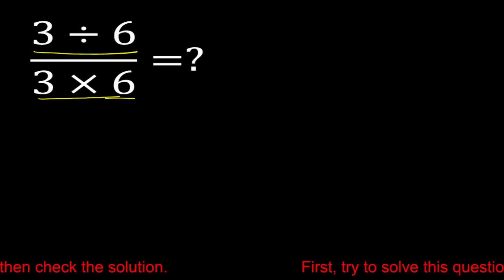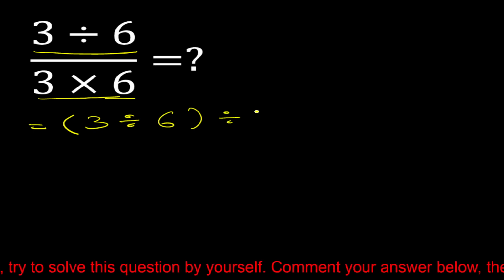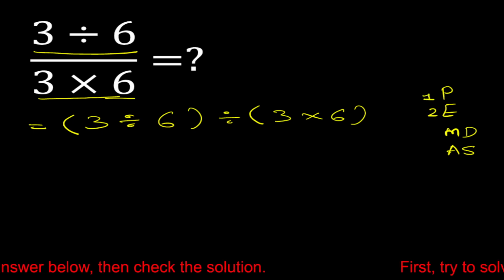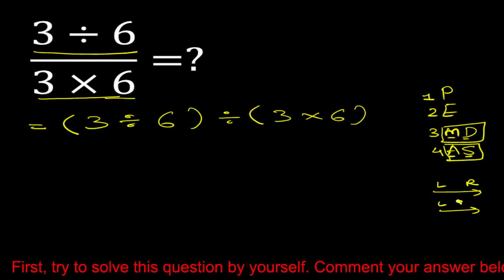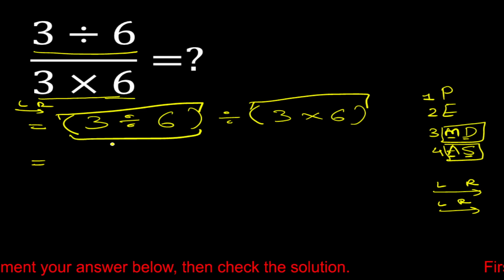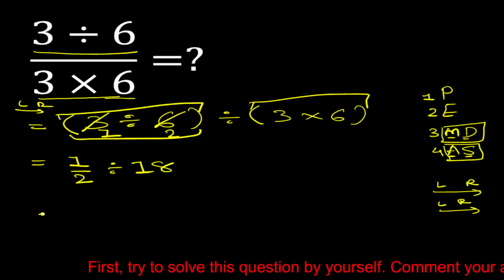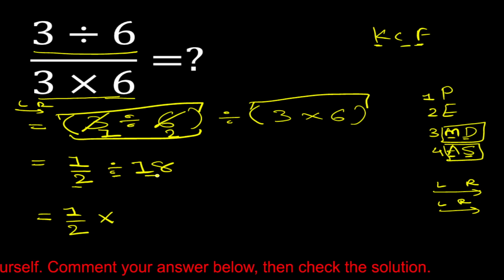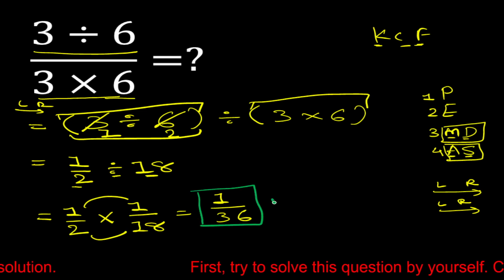Only Developed Nations Solve This Math Twist Correctly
People from highly developed countries such as the USA, Canada, UK, Germany, Australia, South Korea, and Japan usually dominate logic challenges—but this one catches even them off guard. The expression looks clean and harmless, but the hidden operation trap makes most viewers miscalculate within seconds. If you come from an environment where reasoning, accuracy, and fast problem solving are part of everyday thinking, this challenge will expose how sharp your skills really are. Take a moment, follow the structure, and see whether your developed-nation logic can identify the exact step others miss.